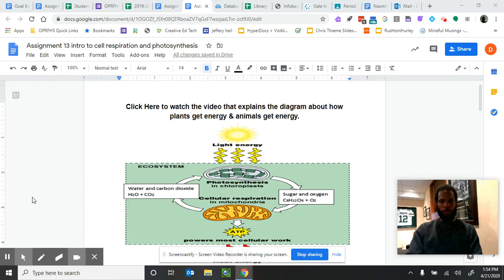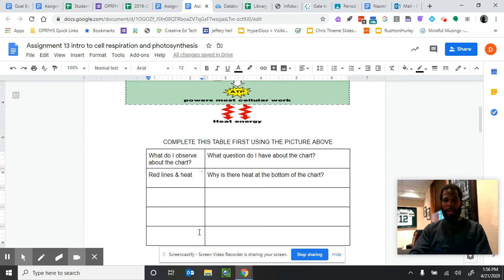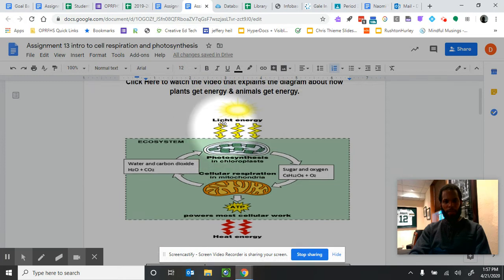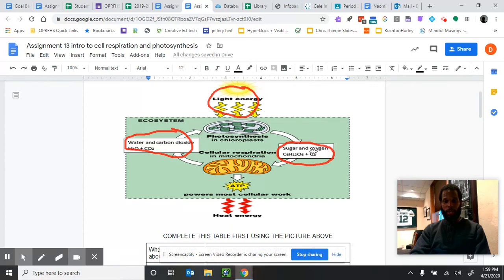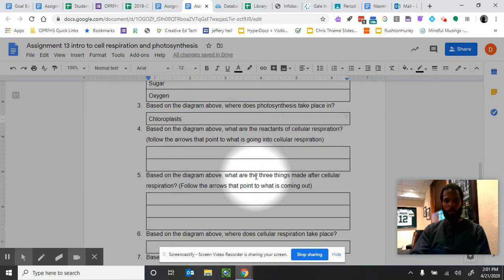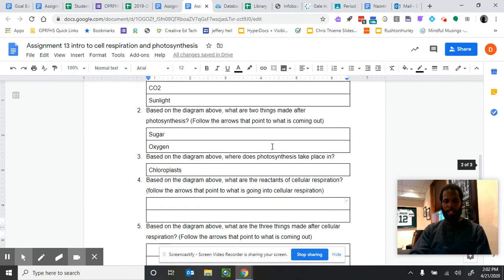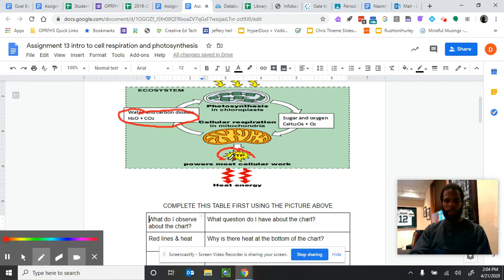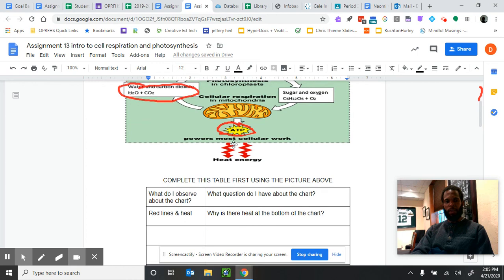Untitled: Apr 21, 2020 2:06 PM